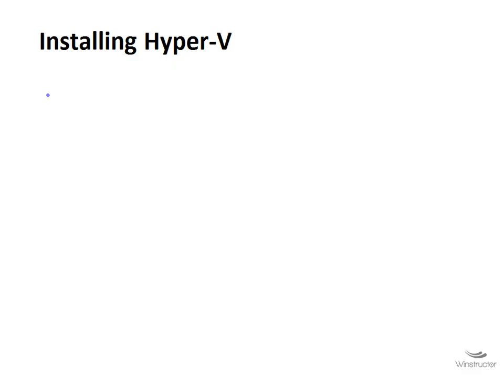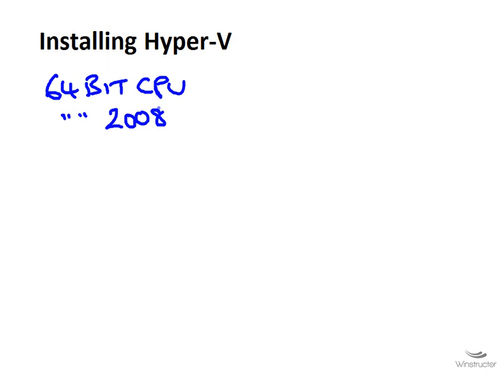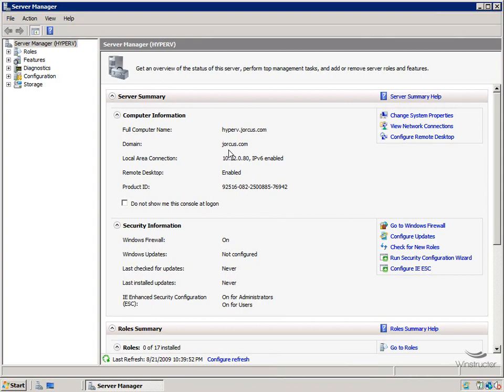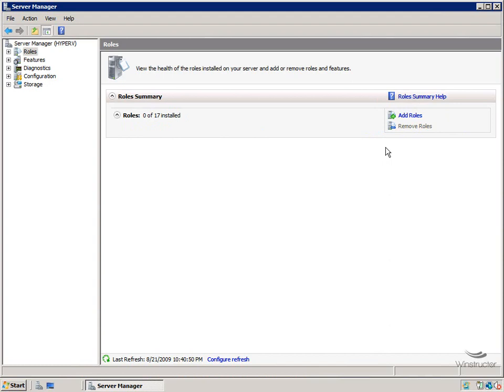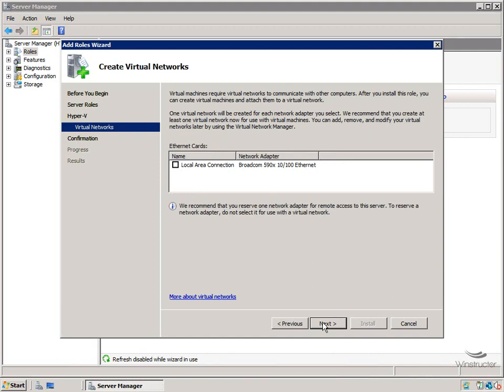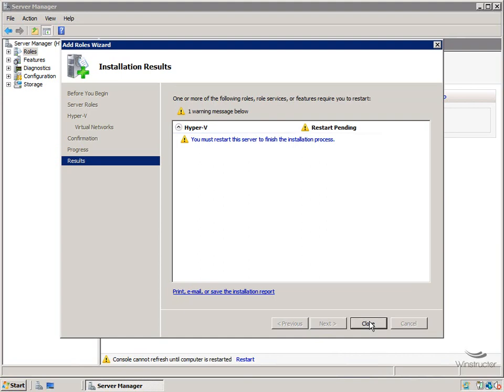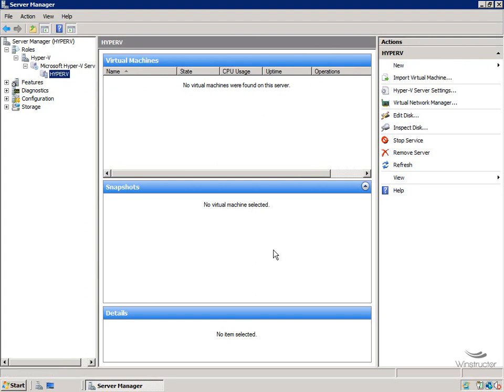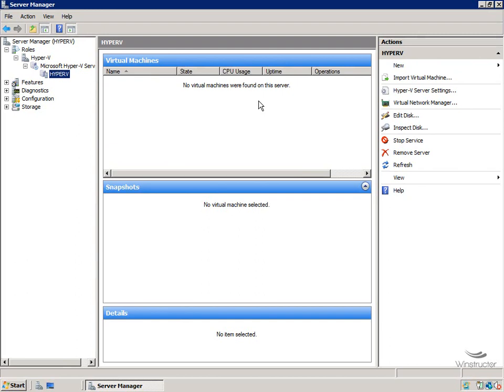Hyper V Installing Hyper V